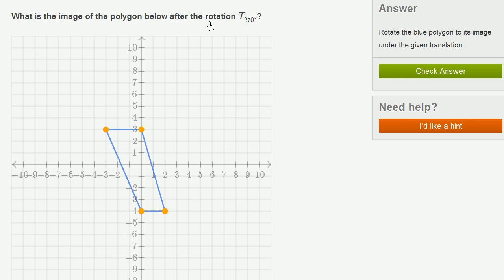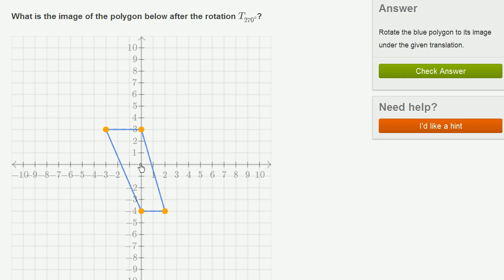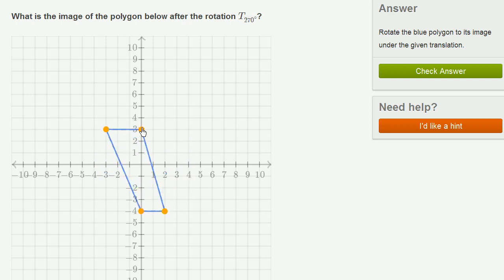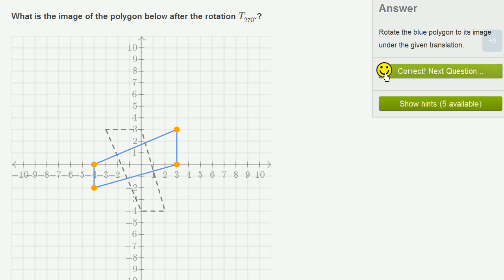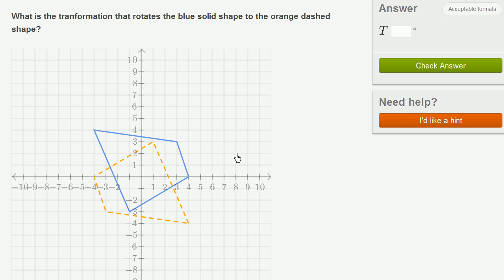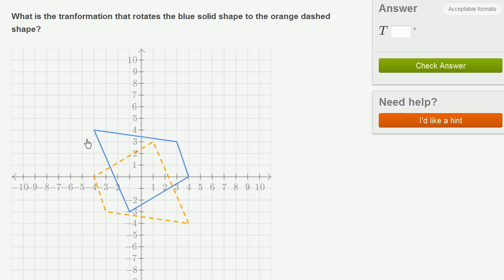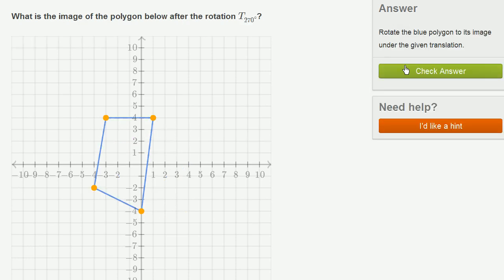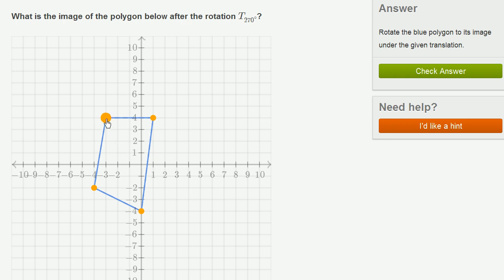Rotation of polygons example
Courses on Khan Academy are always 100% free. Start practicing—and saving your progress—now